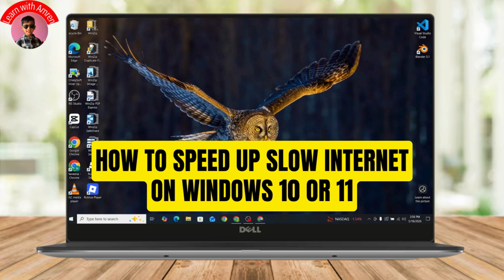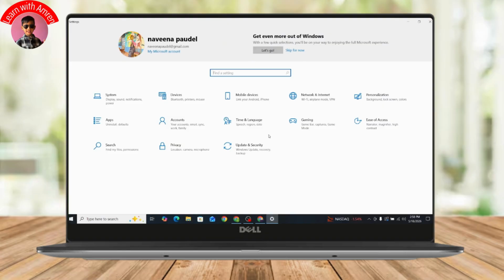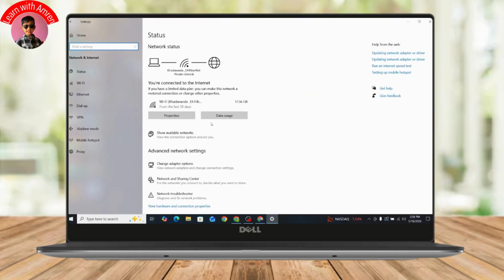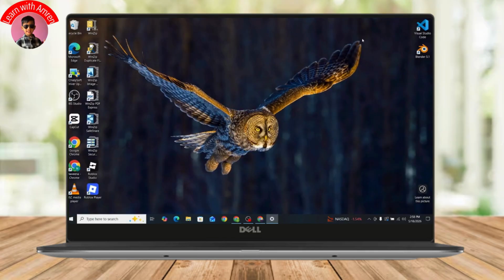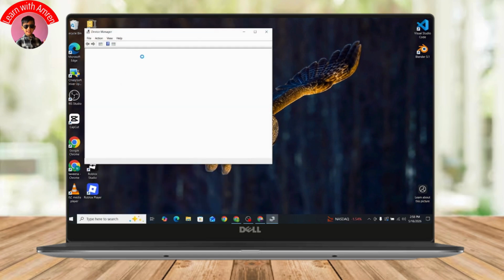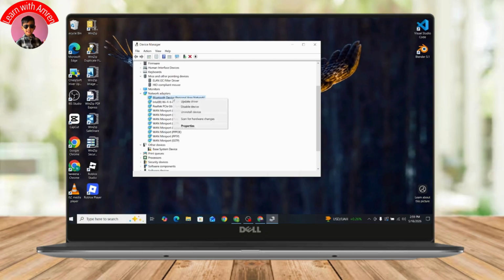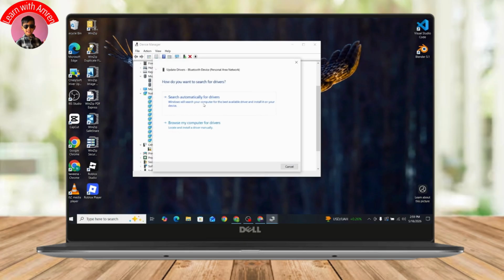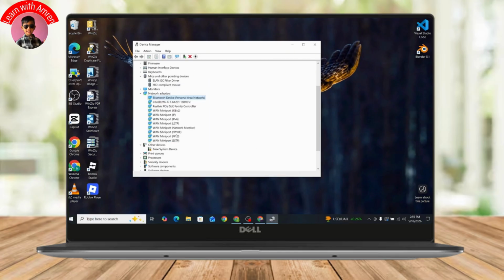How to Speed Up Slow Internet on Windows 11 | Step-by-Step Guide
How to Speed Up Slow Internet on Windows 11

Boost your internet speed on Windows 10 and 11 instantly. Reset your network in Settings - Network and Internet - Network Reset to clear connection issues. Update all network adapter drivers in Device Manager for optimal performance. Resolve slow WiFi and connection problems with these proven solutions. Improve browsing and download speeds today.

fix slow internet windows 11, how to speed up internet on windows 11, how to increase your internet speed on windows 11, increase internet speed windows 11, speed up internet